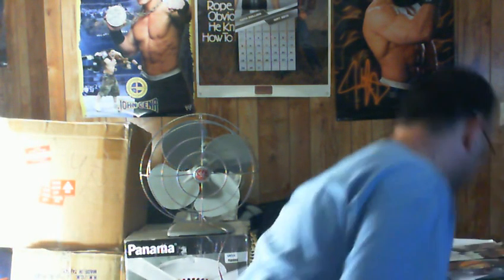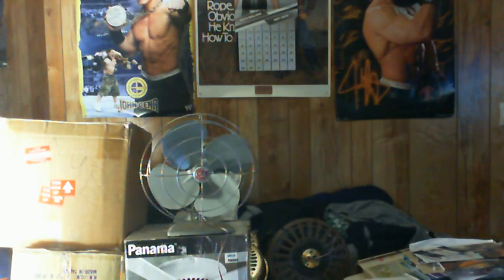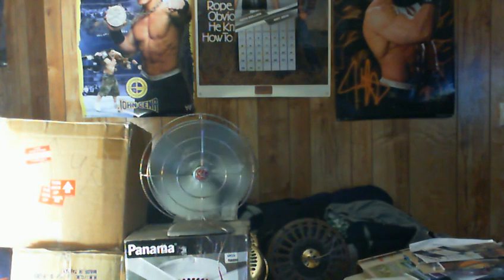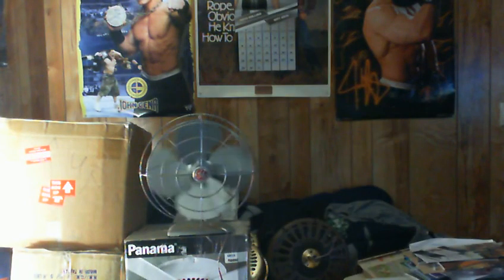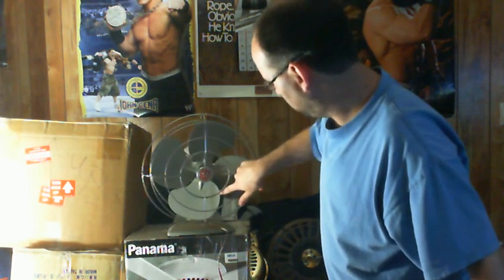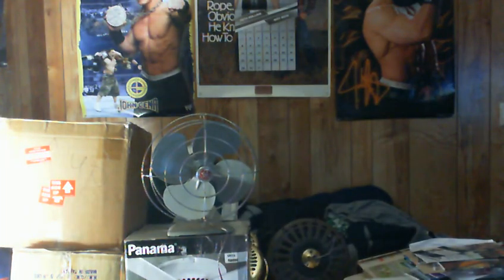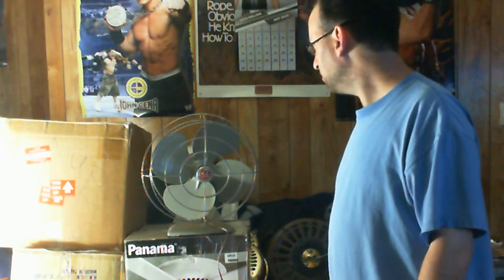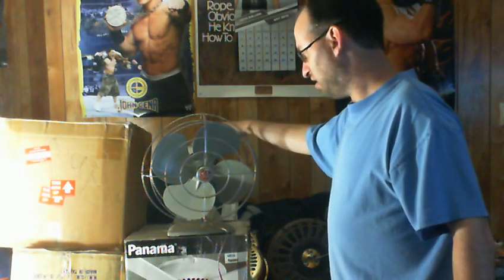antique GE desk fan 12inch 2 speed model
1950's general electric desk fan model FI3S125
2 speed 12inch model